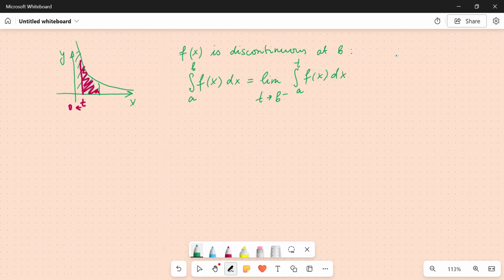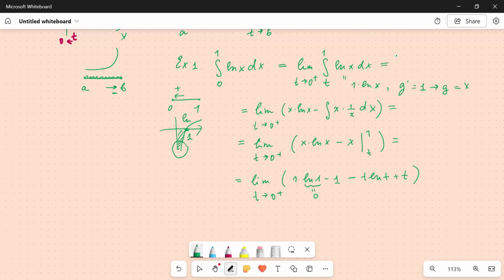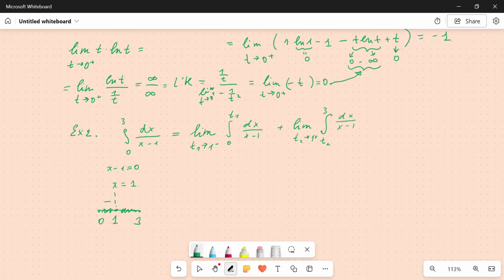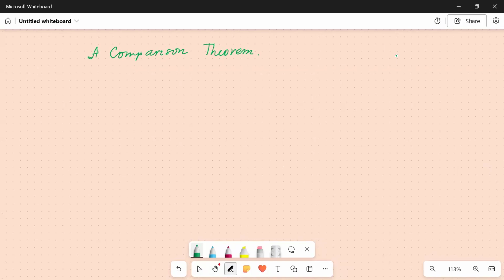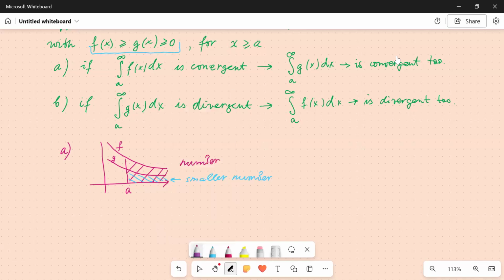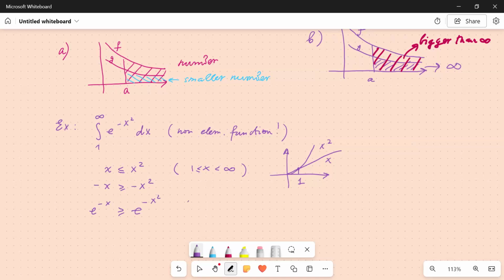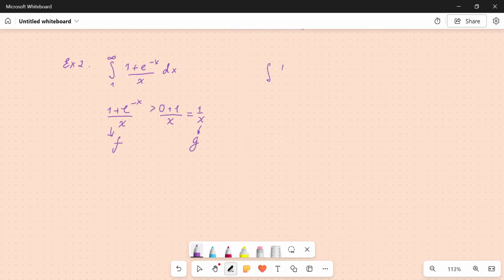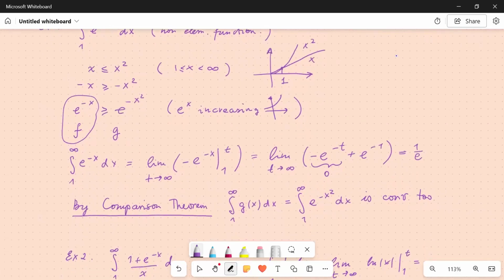section 7.8 Improper integrals (part 2).